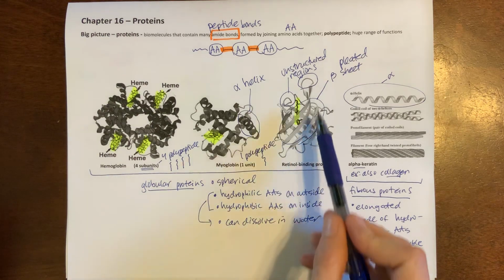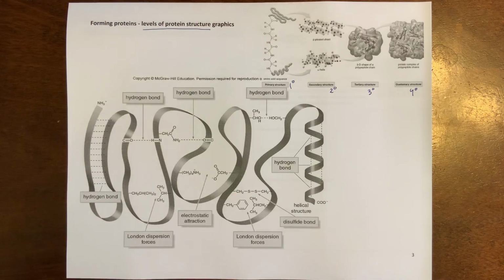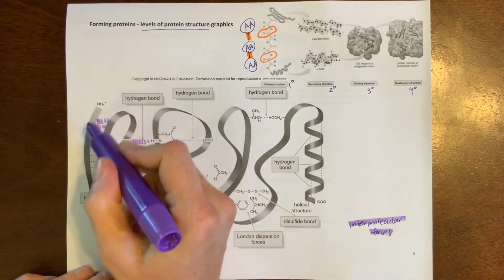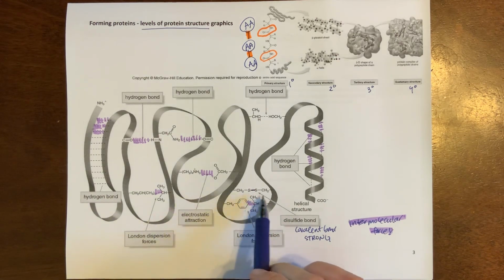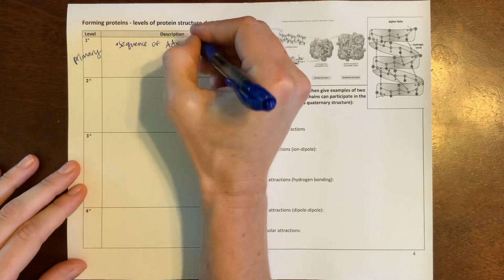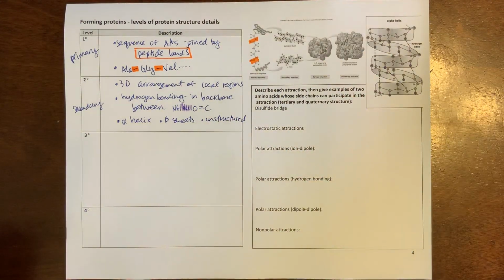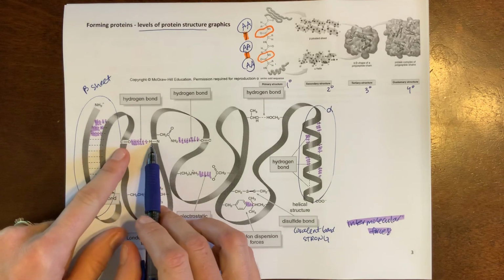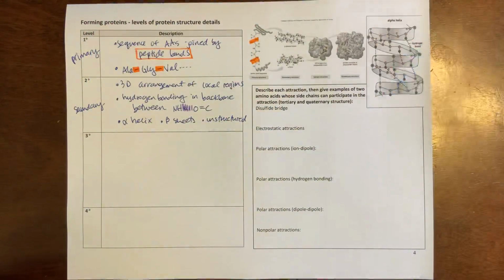Levels of protein structure